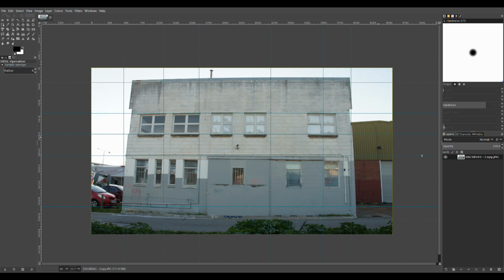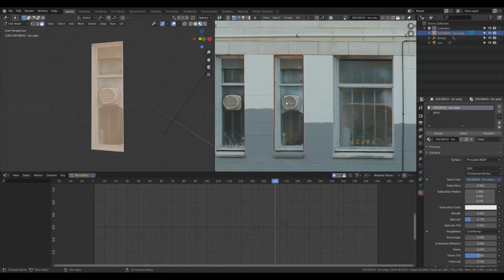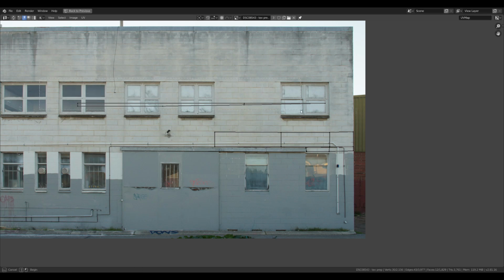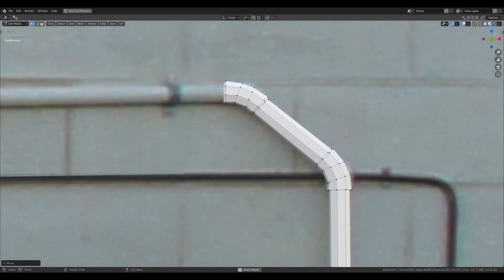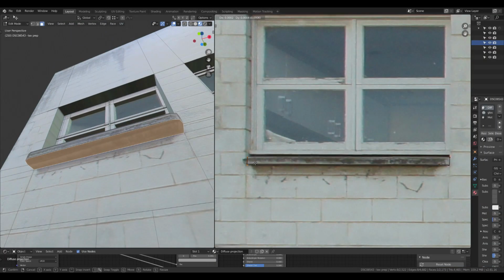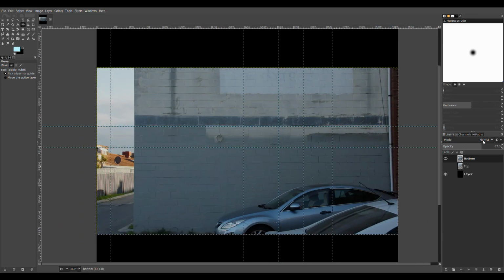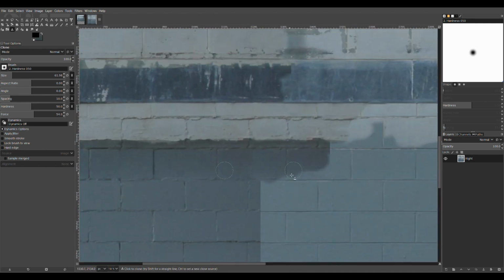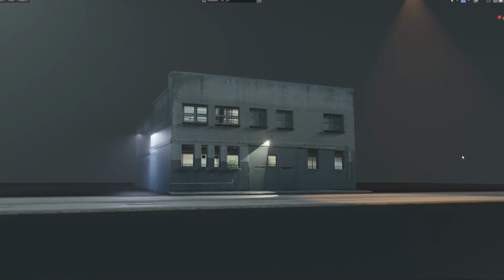Stealing Things: Ep 1 [Blender tutorial series]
Stealing Things is here!
In the first episode I go through the process of making an image of a building into a 3D model, bringing out all the details and finishing it into a realistic render.

Timestamps:
0:22- Image preparation
1:20- Basic geometry
2:20- Window details
5:07- Ledge modelling and fixing bad geometry
6:23- Door detailing
7:44- Pipes
8:59- Materials
11:04- Small details (light and wire)
11:23- Fixing texture stretching
13:06- Pipe brackets
13:49- Making the side of the building
17:35- Modelling the sides and roof
19:17- Final render